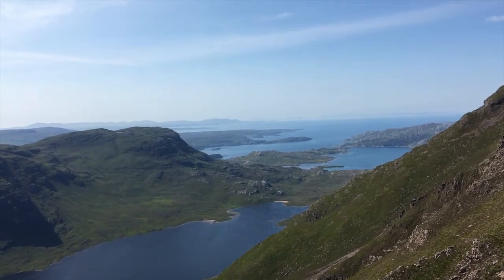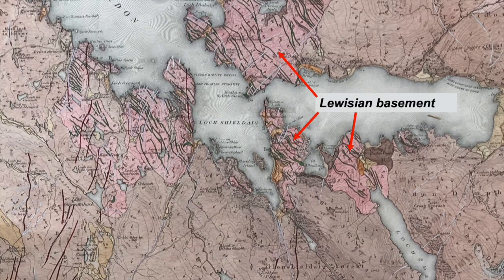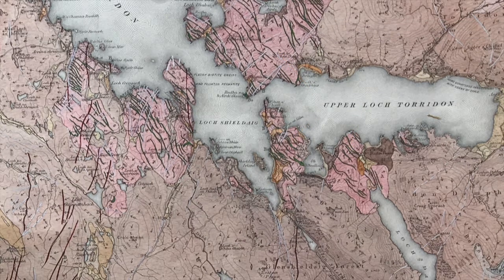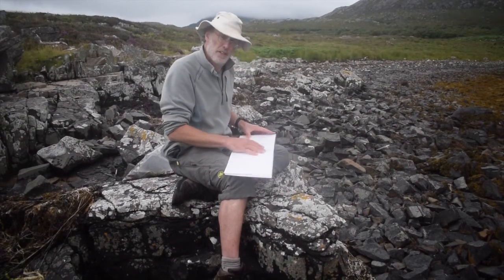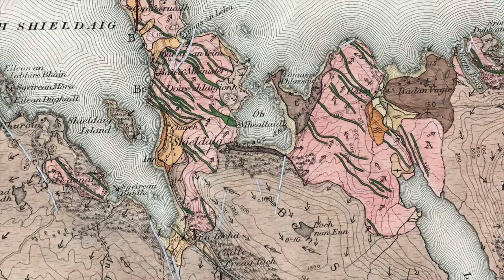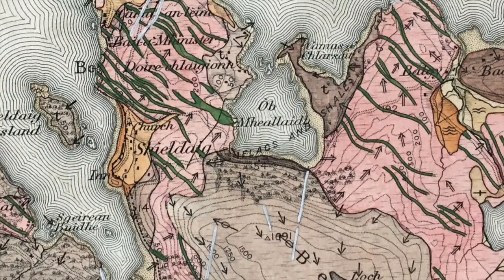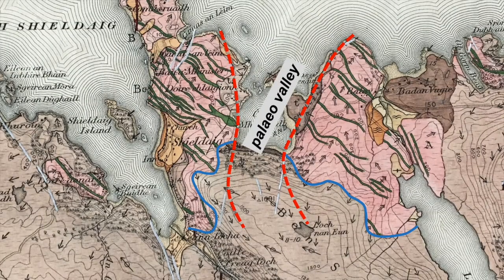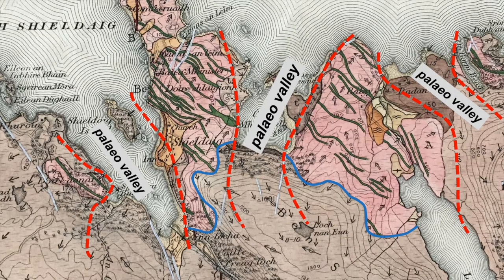A Proterozoic palaeovalley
Part of The Shear Zone channel. The sandstones of the Torridon Group were deposited, some billion years ago, on a rough, rugged landscape. We can reconstruct some of this ancient world by exploring the geology on the southern shores of Loch Torridon, in NW Scotland, using fieldwork tied to historical mapping. to reveal valleys and ridges.